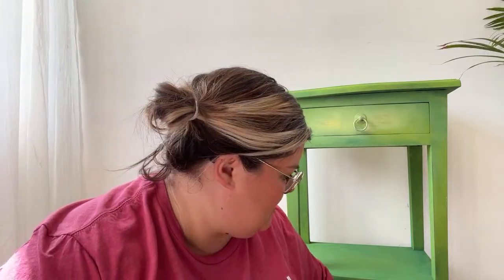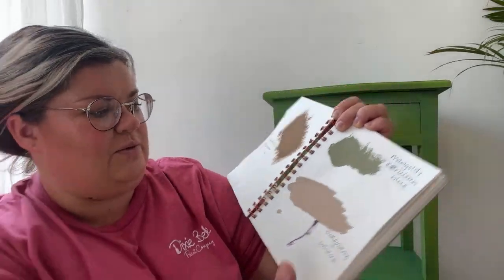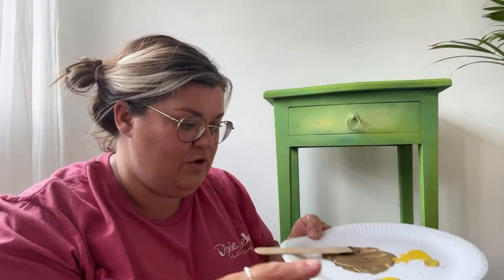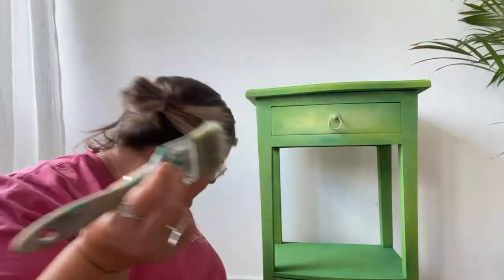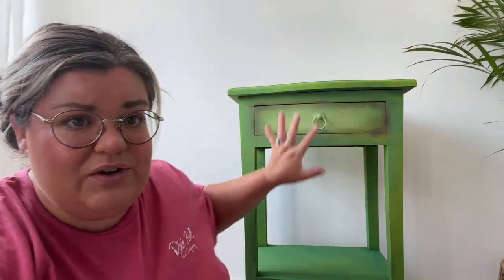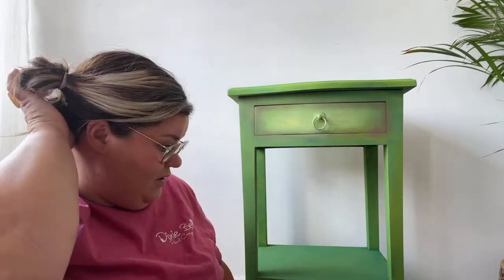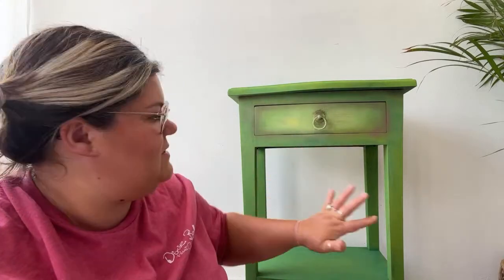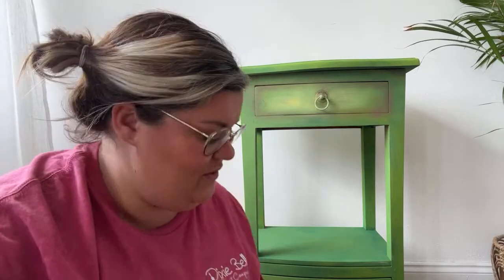LIVE - mixing Terra Clay Paint for custom shades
I’m mixing some custom colours using Terra Clay Paint for areas of shading on a green side table. Everything I’m using is from Dixie Belle Paint and available from your local Dixie Belle stockist or online